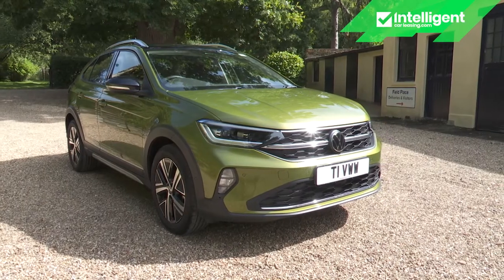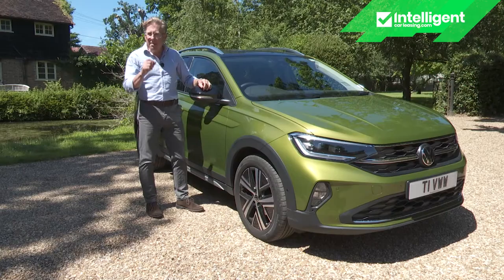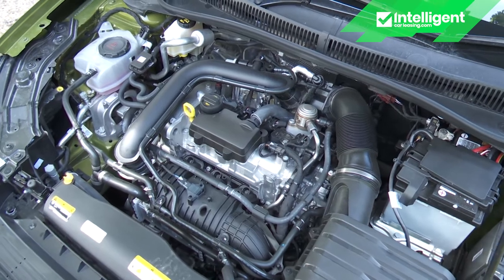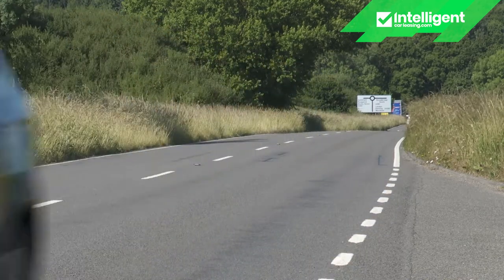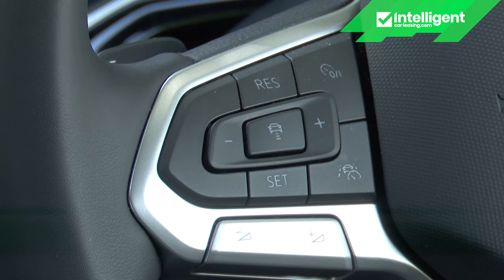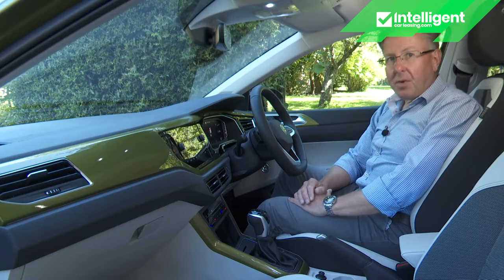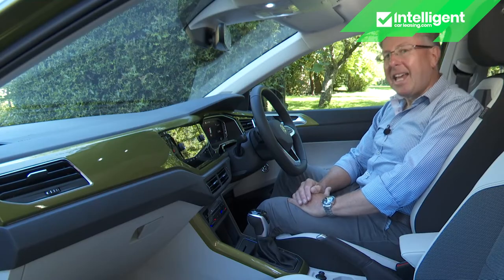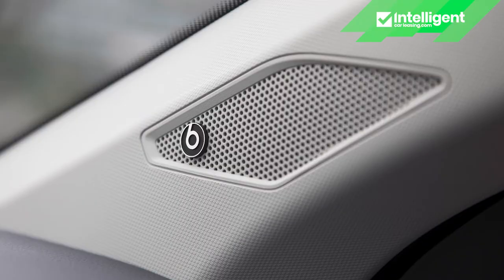Volkswagen Taigo: The SUV sweet spot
Volkswagen has added further to its already extensive line-up of compact SUVs with this trendier-looking model, the Taigo. This car shares much with both the Polo supermini and the brand's existing entrant in the compact Crossover class, the T-Cross, but brings a more avant garde vibe that will appeal more to the segment's fashionistas.

Looking to lease the Volkswagen Taigo?